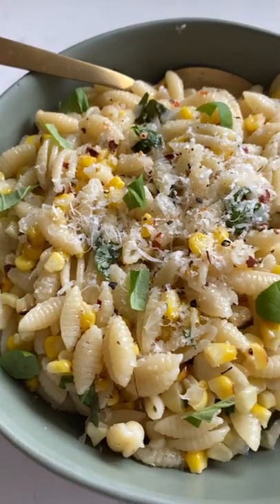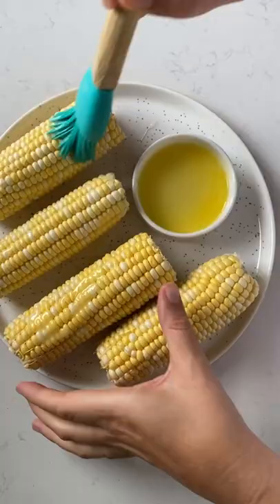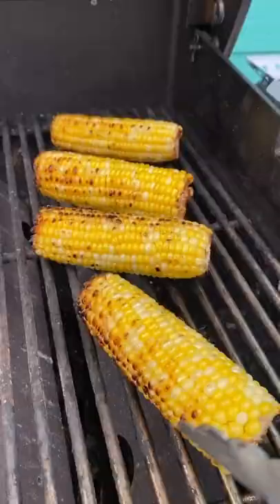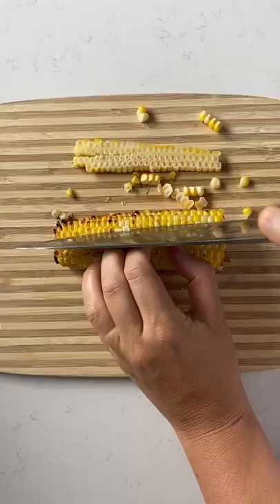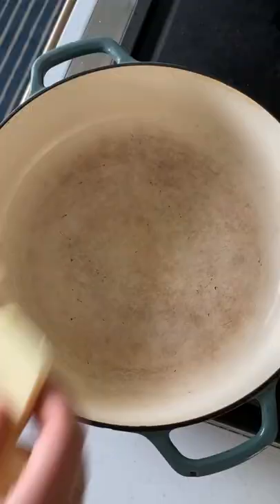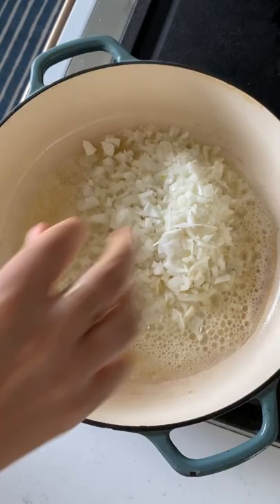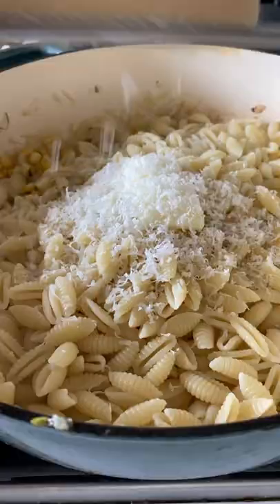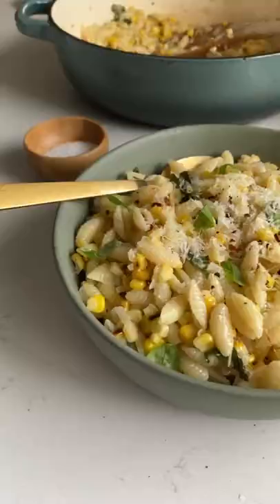Buttery Grilled Corn Pasta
Butter + Corn = Summertime Bliss! ad This simple buttery grilled corn pasta is one of my favorite dishes to make this time of year. Salty butter not only makes grilled corn more flavorful but it also creates the luscious base to this deliciously light and cheesy pasta sauce.